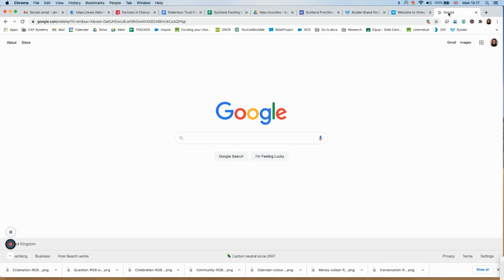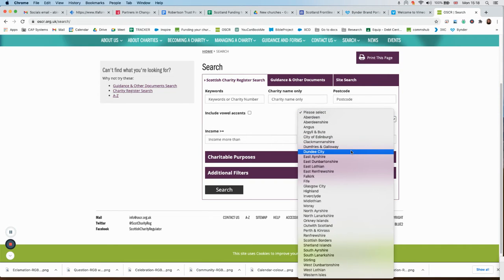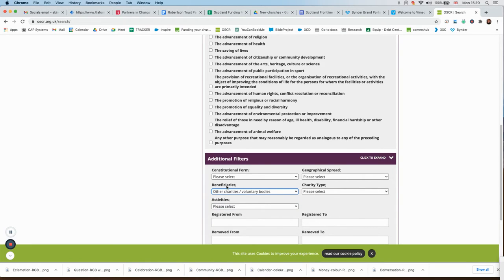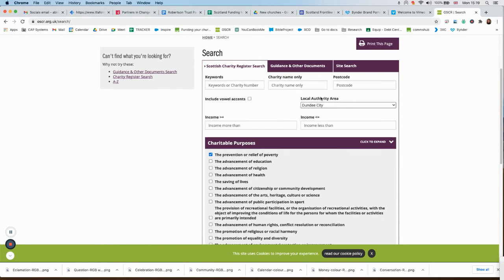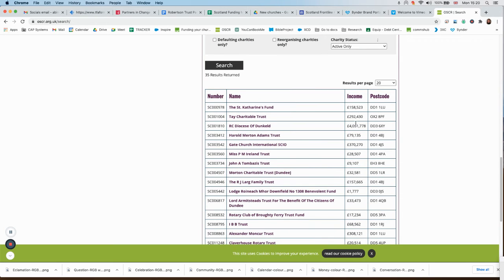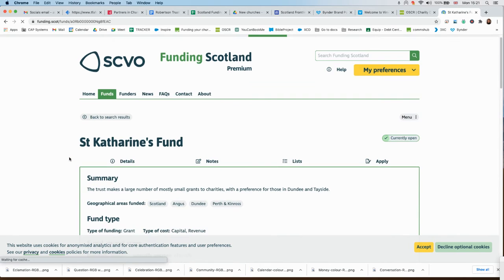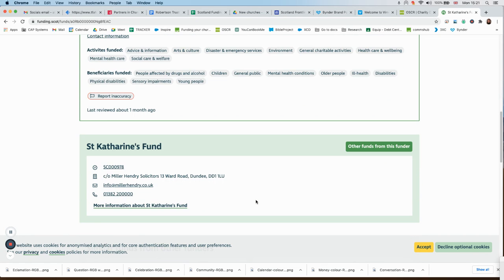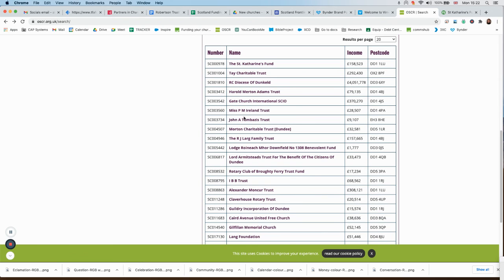OSCR - search function